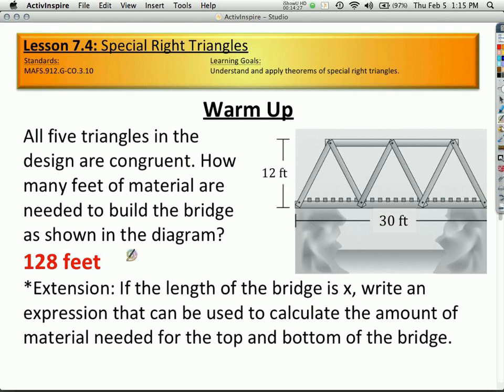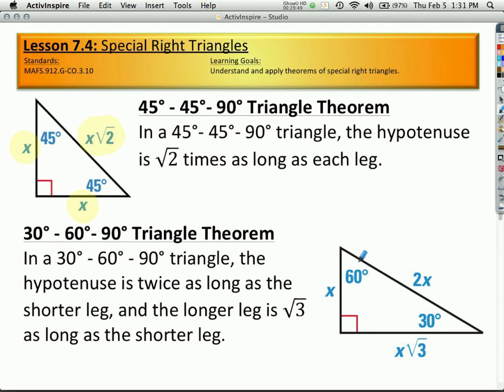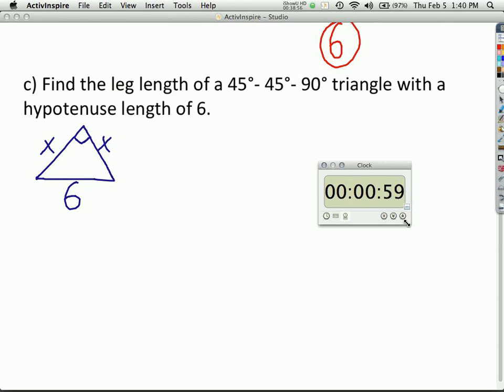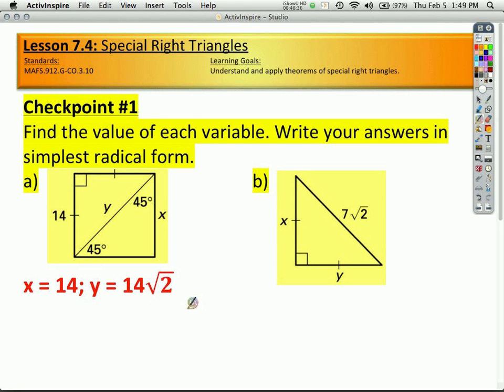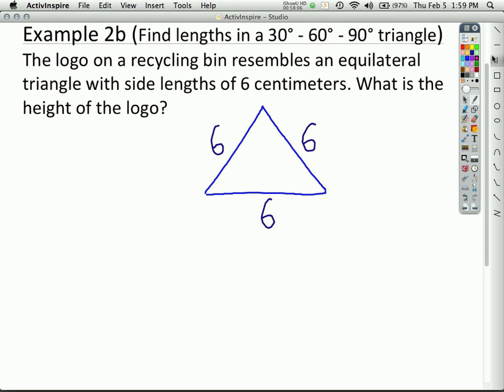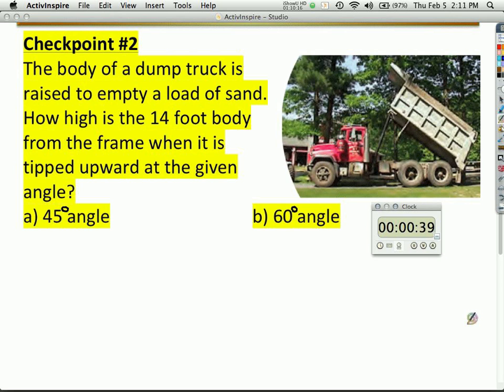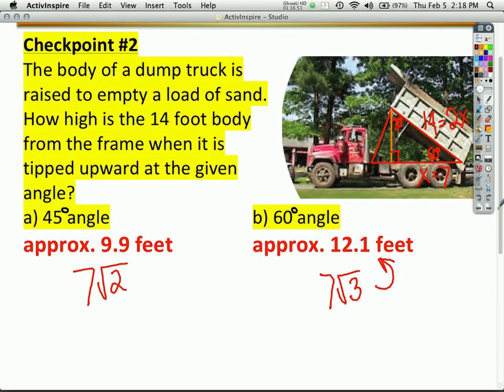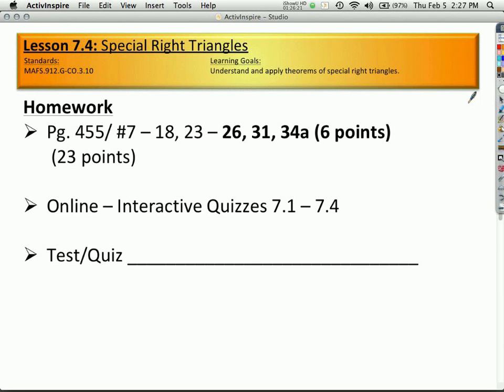Geometry Lesson 7.4 Screencast 2014-2015